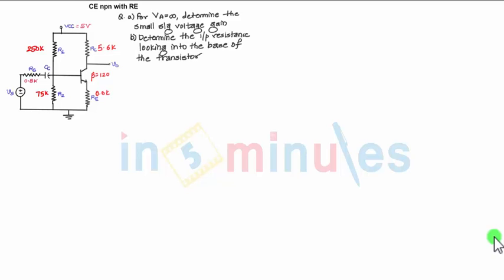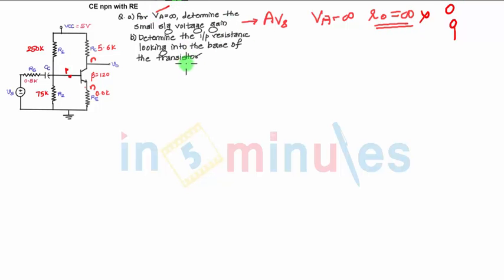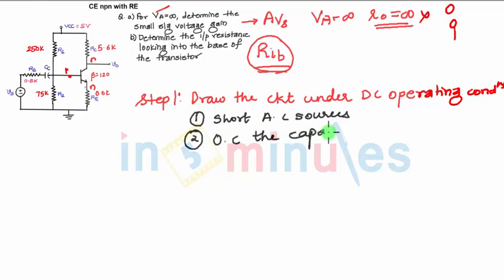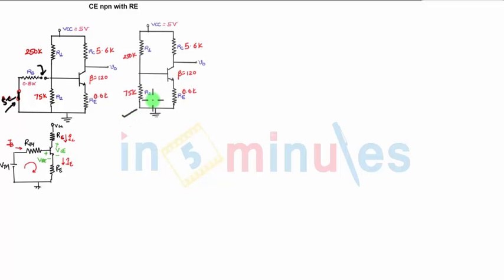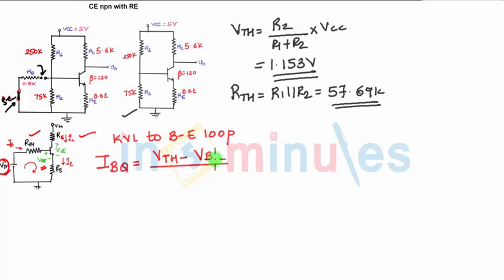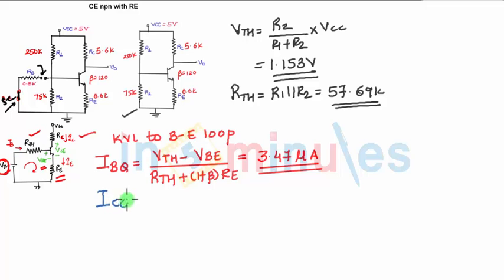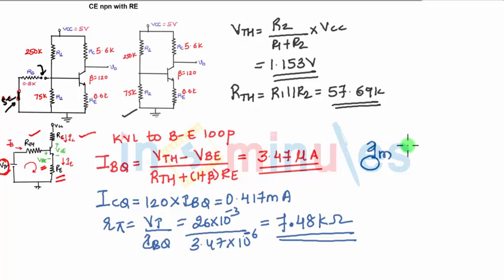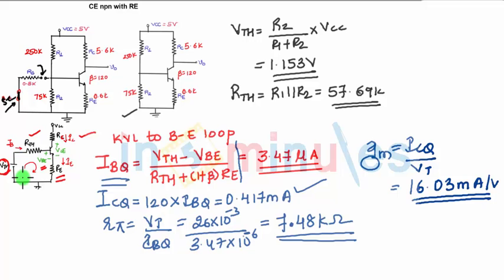M4 | 20 | AC analysis of CE npn BJT with RE unbypassed (Part 1)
It shows how to find input,output impedance and the voltage gain of Common Emitter npn BJT with RE unbypassed.